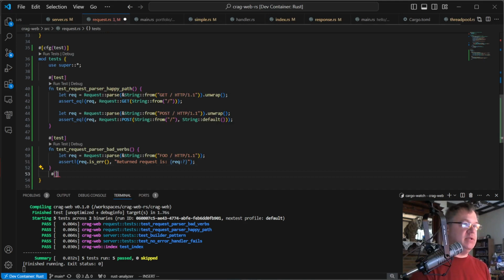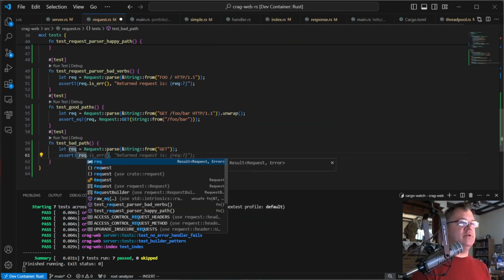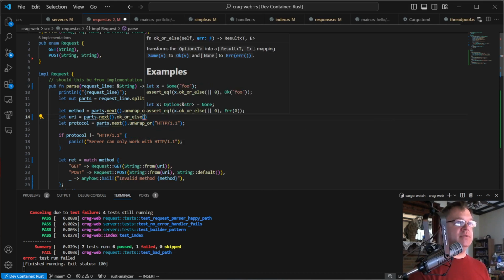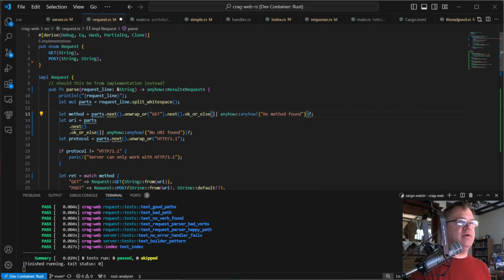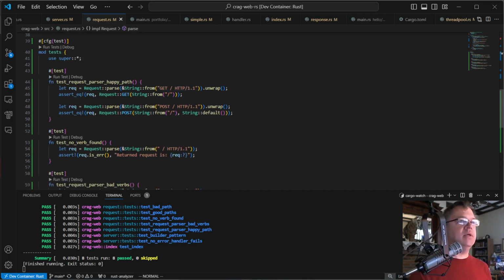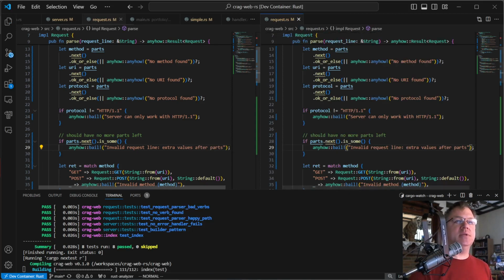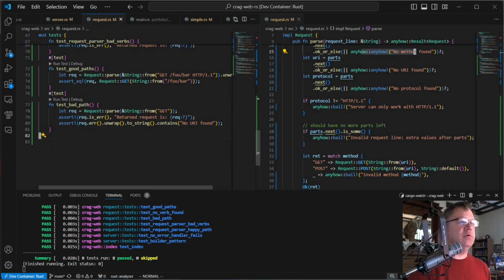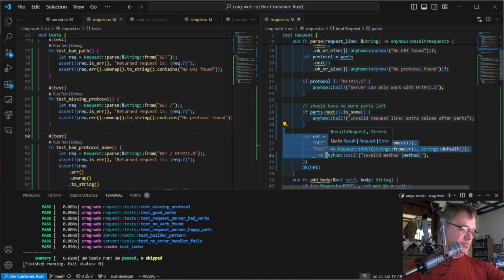Code Review Part 4 - Bullet proofing parsing with tests - 4 of ?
In this video I take out all the concessions that were made in the parsing of the request and make unit tests for all happy and unhappy paths of the request.